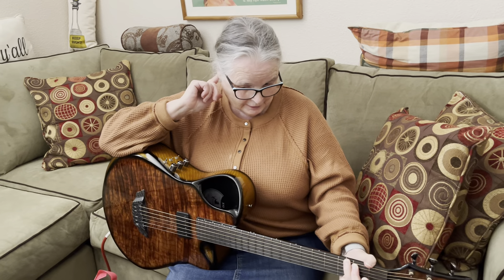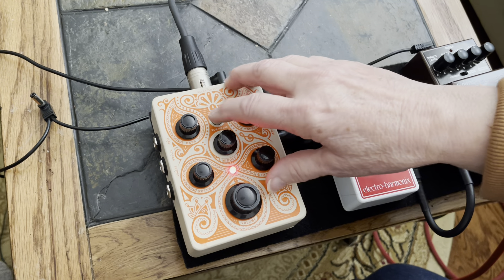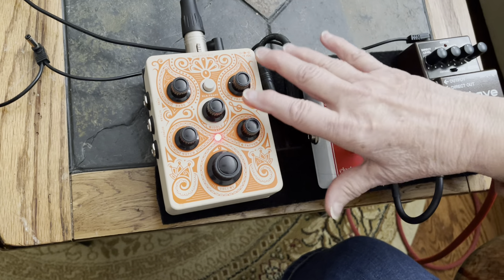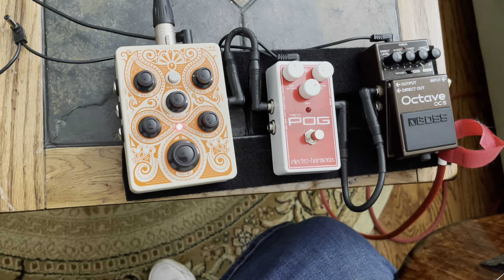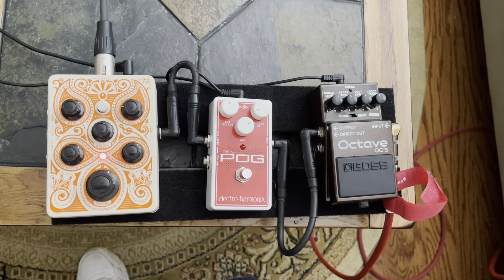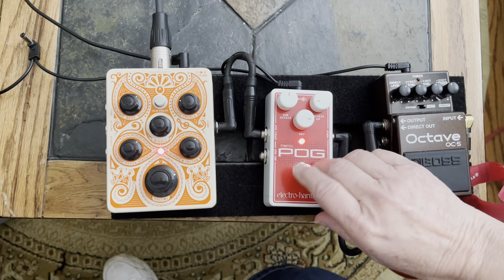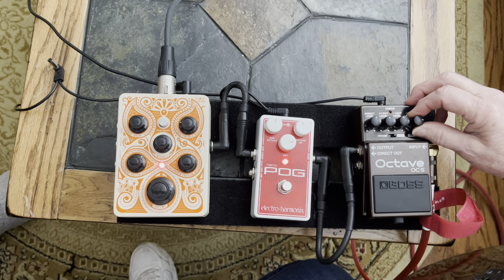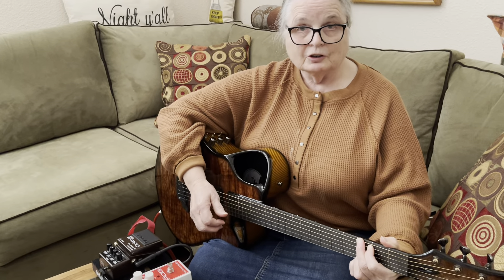Comparison Nano POG Electro-Harminix Vs Boss Octave OC5 with Emerald X-10 Acoustic Guitar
This is an attempt to compare two different polyphonic octave pedals.  Using the following gear:

Emerald X10
Boss Octave OC-5
Nano Pog - Electro-Harmonix
Orange Acoustic Pedal
Bose S1 PA
Pedaltrain nano

Please forgive the errors - I can't claim expert here😃